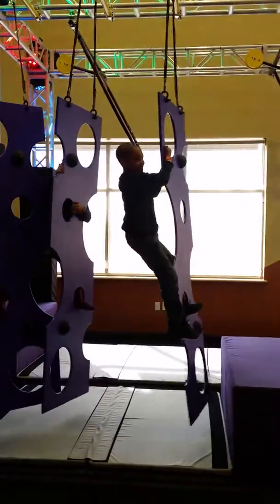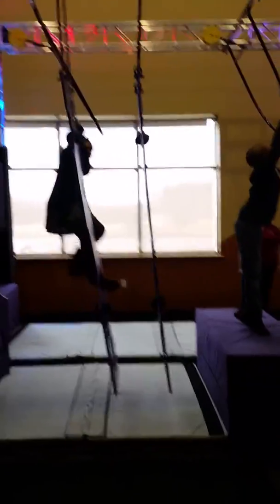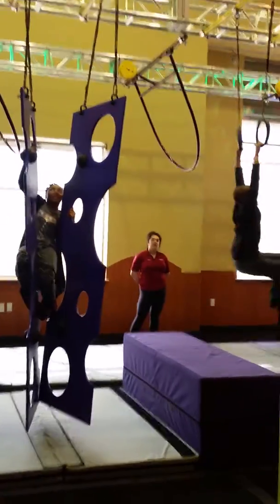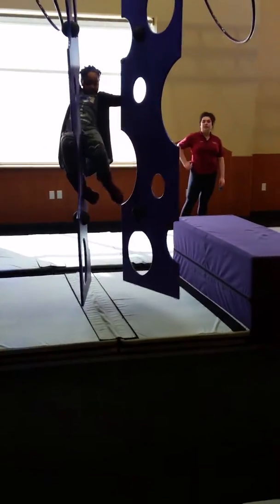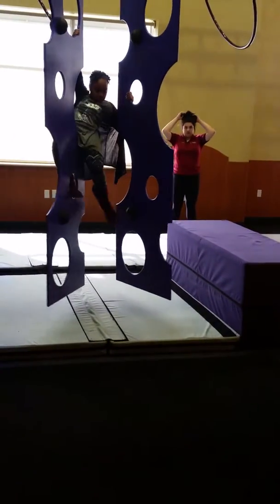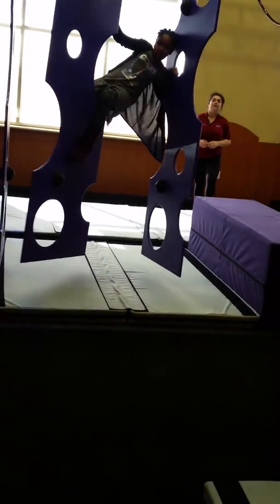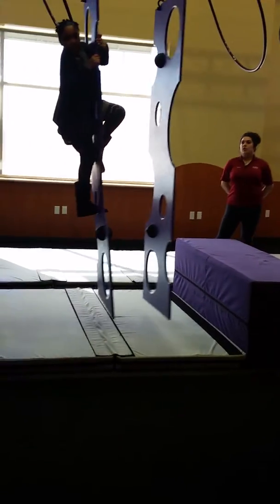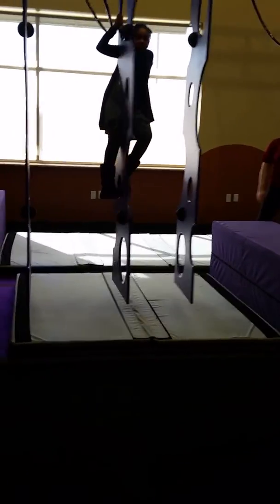My A Team(4)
My Sun Bday 2017
Stonefire Pizza Co.